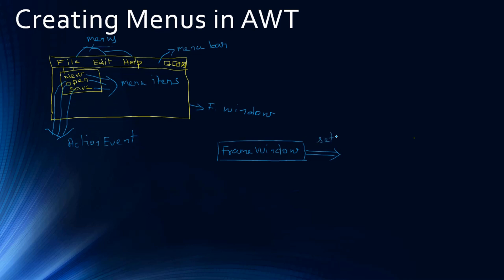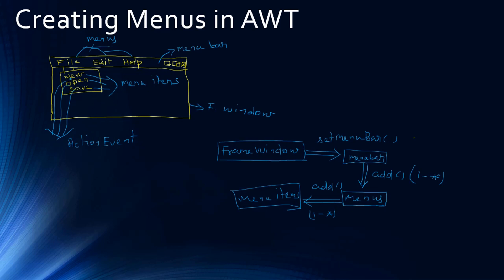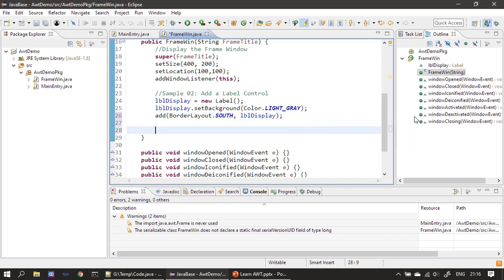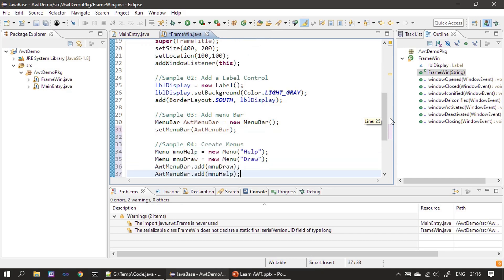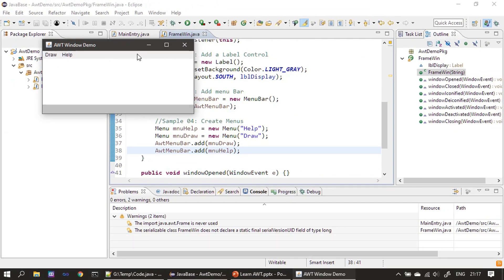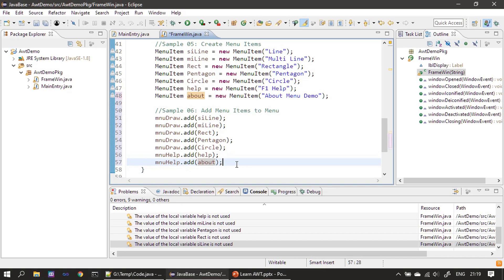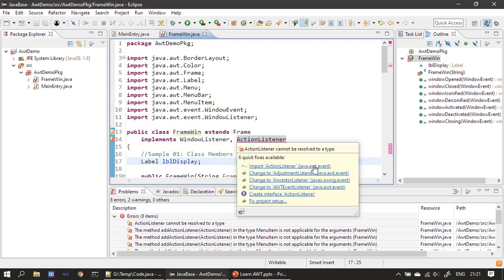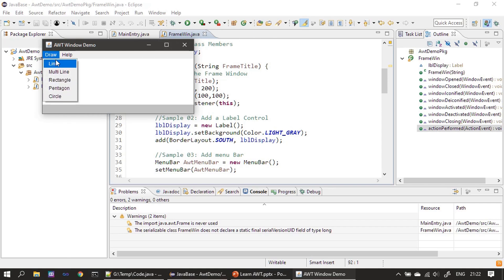29 Java AWT Creating Menu bar, Menu and MenuItems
In this Java AWT Tutorial, we will create Menus and Menu Items. Then we will hook those to the Menu bar. We will display the menu bar with these menu items in an AWT Frame Window. Moreover, we will handle the menu item click events.